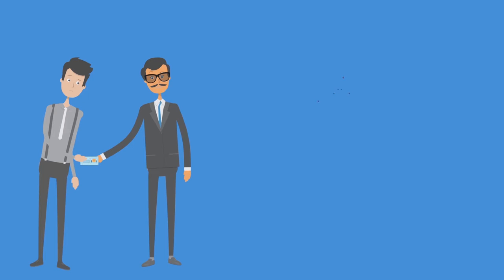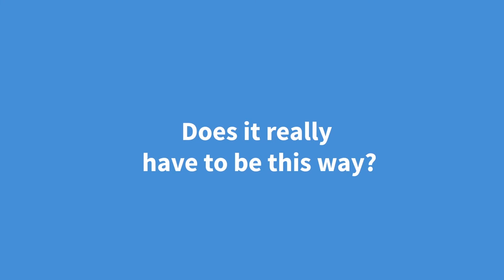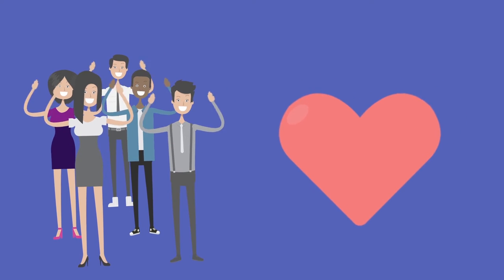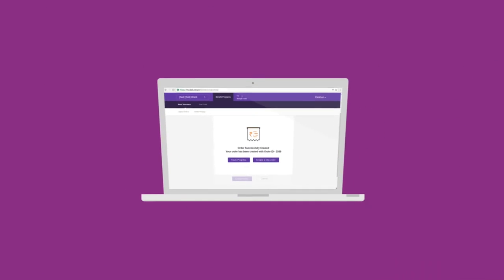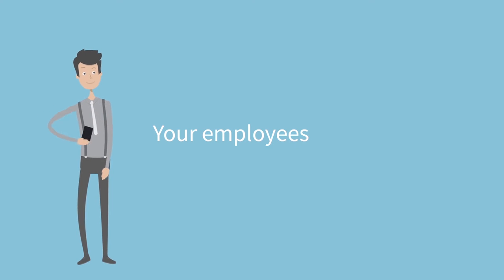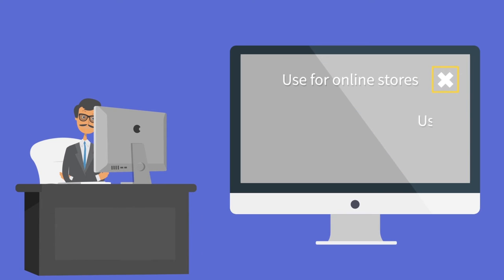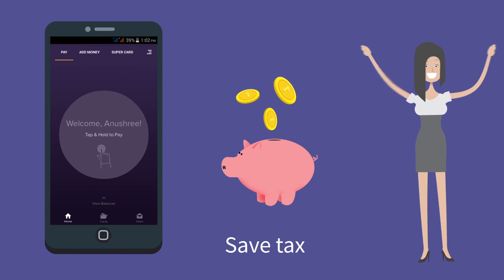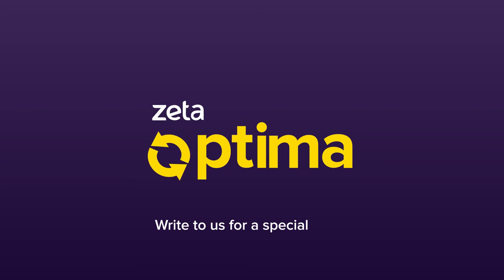Zeta Optima Meal Vouchers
Tax saving electronic meal vouchers that are 100% compliant.